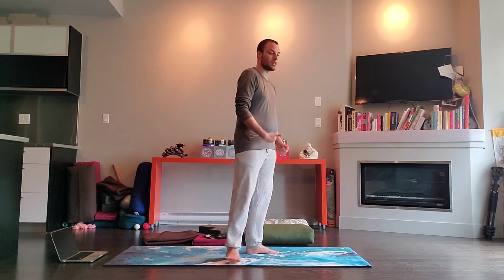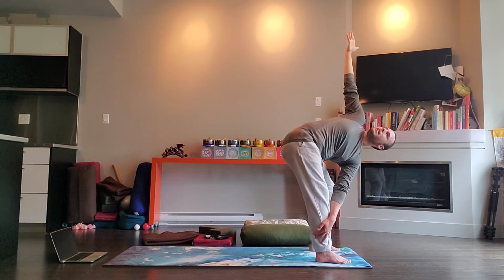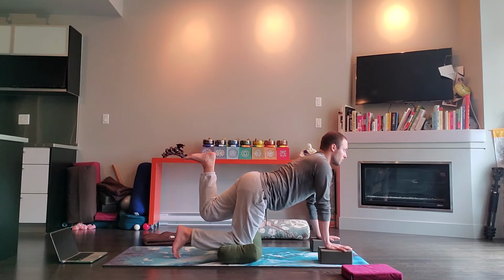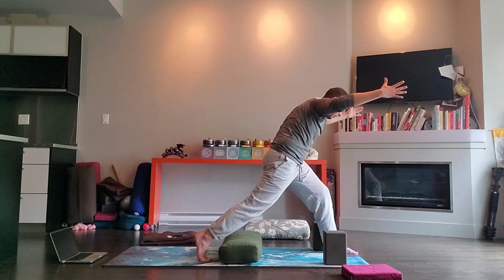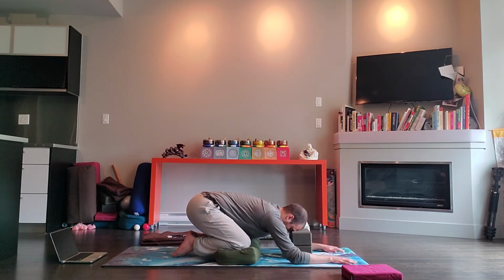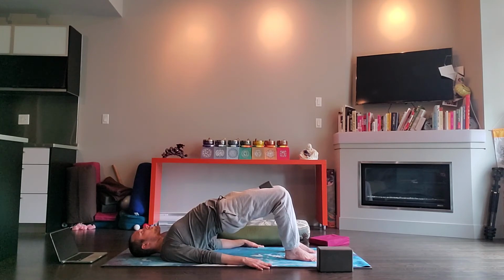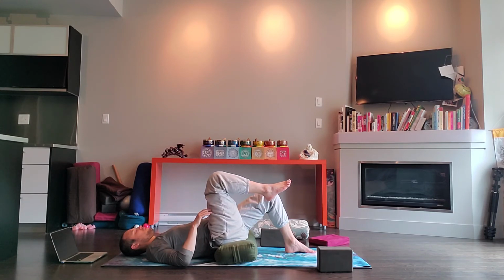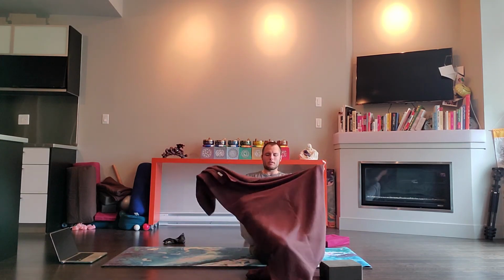75 Minute Gentle Yoga + Pilates Fusion with Props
This slow and deep Fusion practice uses blocks and bolsters with intention.  A more Hatha based yoga class with directed conditioning with the pilates method in mind.